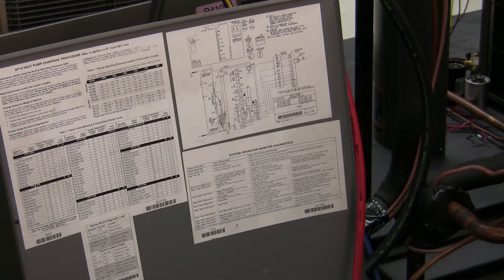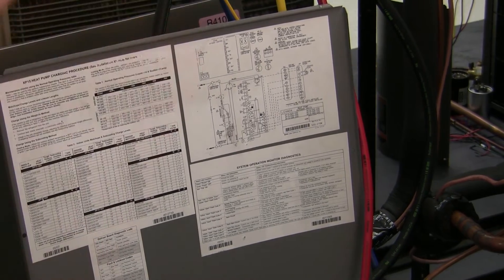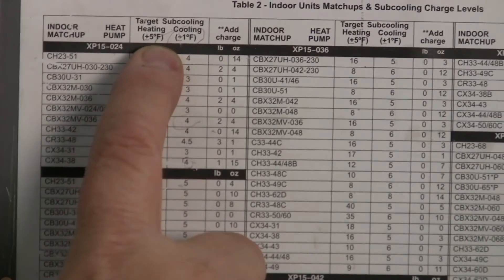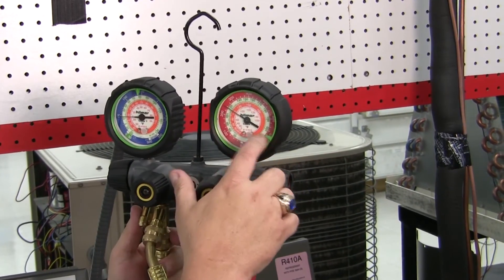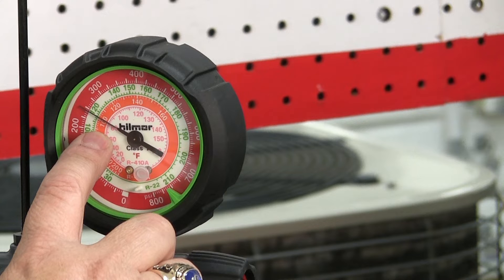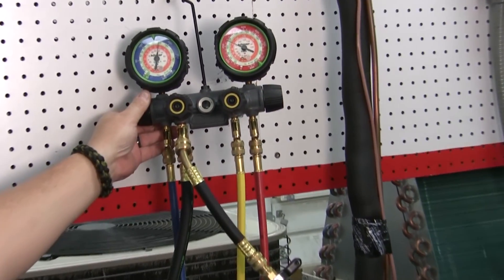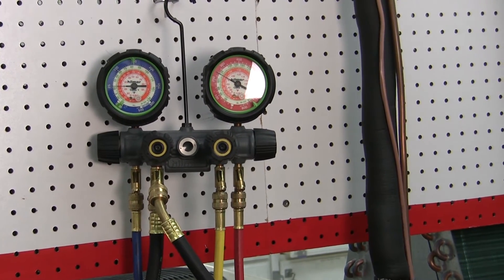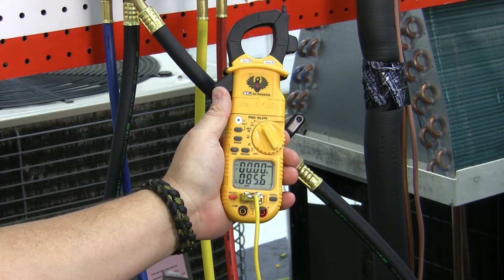Toolbox Tuesday: Charging A Heat Pump In Heating Mode | Lennox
Lennox Learning Solutions teaches you how to charge a Lennox heat pump in heating mode.

Toolbox Tuesday covers HVAC tools, accessories, tips, hacks and best practices of the HVAC industry. Sharpen your HVAC skills with Lennox Learning Solutions.  Learn more about how to become an HVAC Tech, BuildATech class, HVAC training and HVAC tips and tricks at: